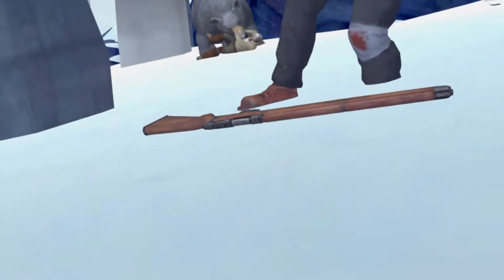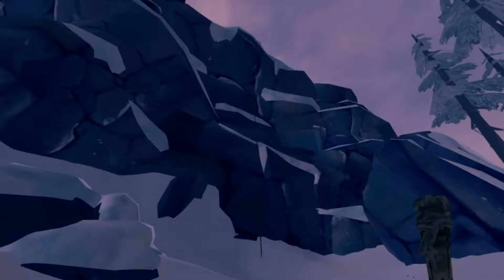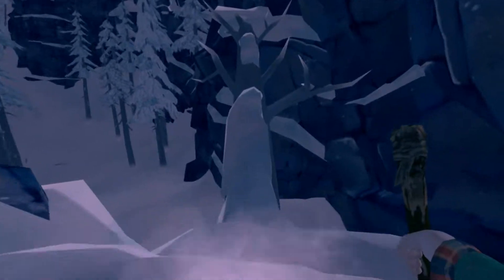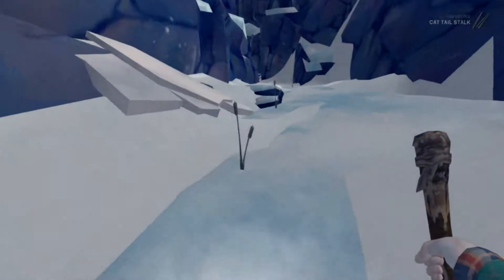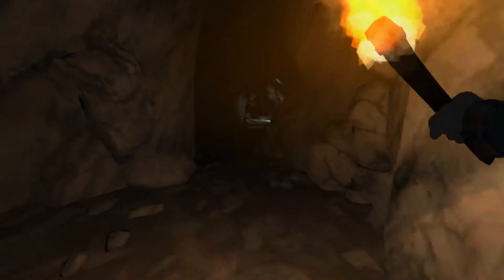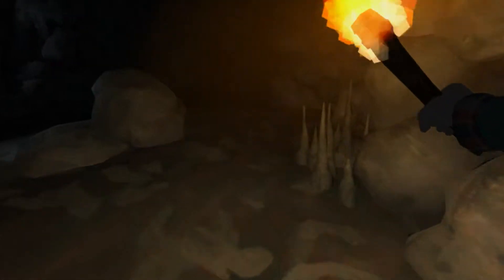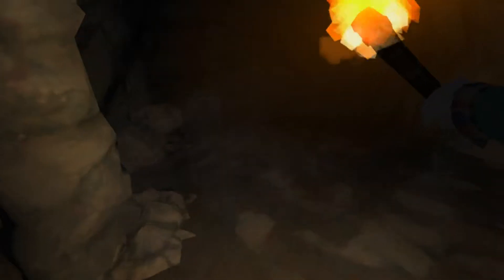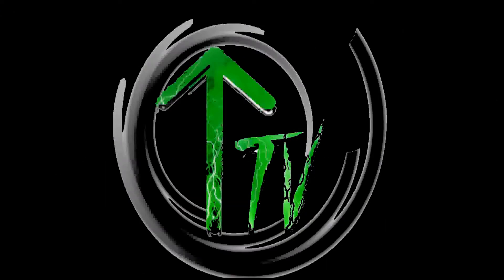The Long Dark - Wintermute - Episode Eleven: Chapter 1 Finale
Hey guys! In episode eleven of The Long Dark's Wintermute story mode we've finally reached the chapter 1 finale. We make our way out of the cave and get up that cliff we fell down in the last episode. We walked a bit only to discover another cave! There's an intense cut scene at the end so make sure you stick around for that! Leave any suggestions for games you would like to see down in the comments below and they might end up on the channel!